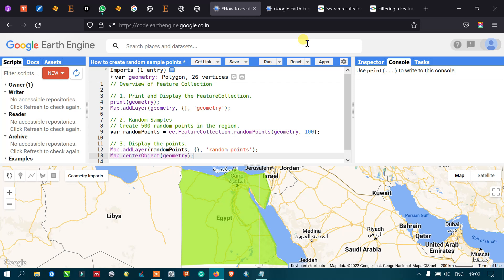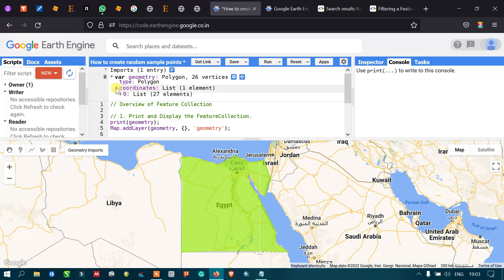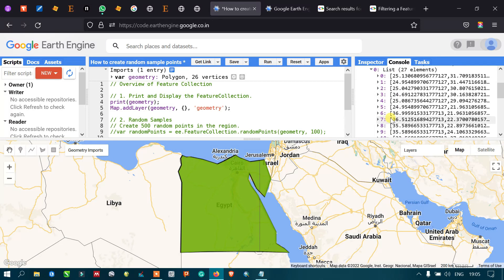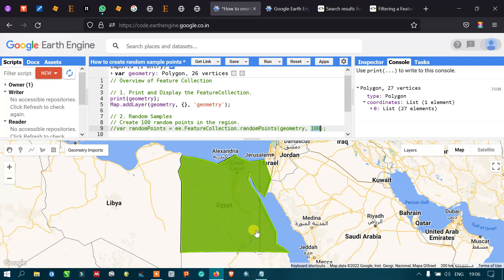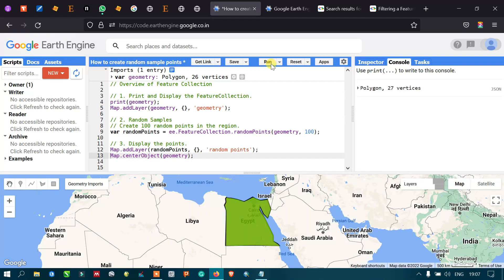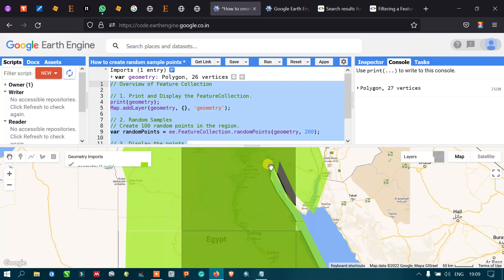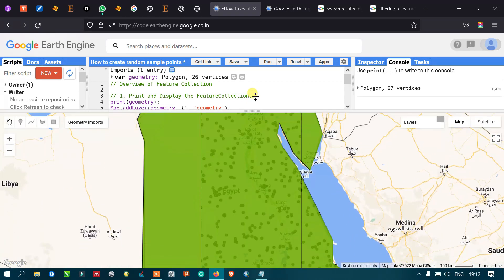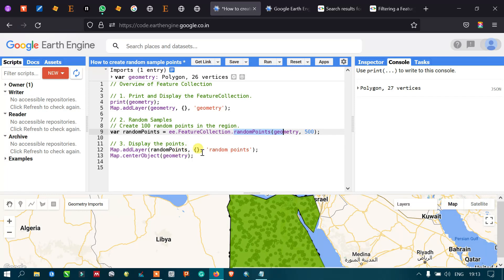Create Random Sample points using Google Earth Engine / Any Study Area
In video video tutorial you will learn to create random sample points for your study area using Google Earth Engine.